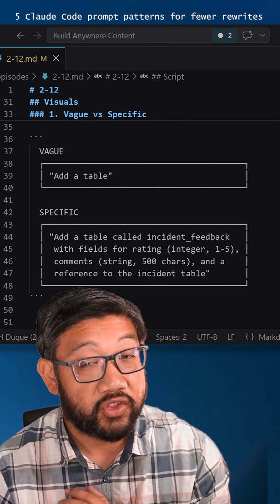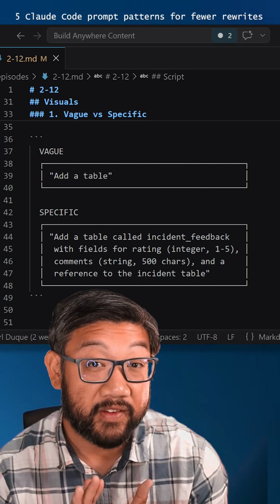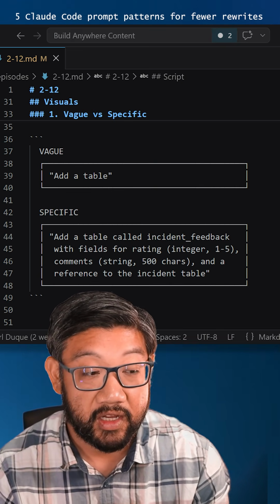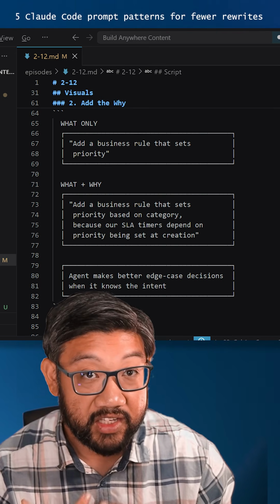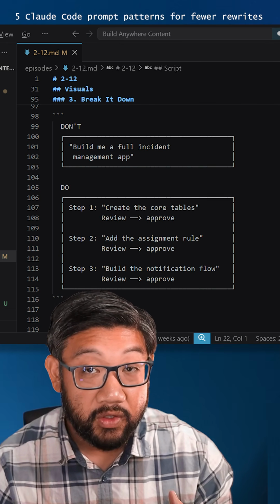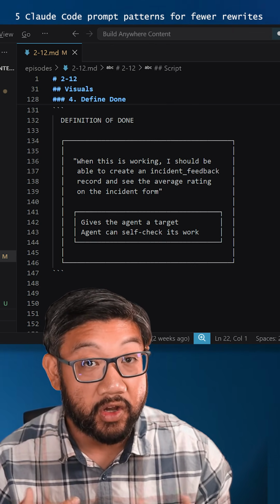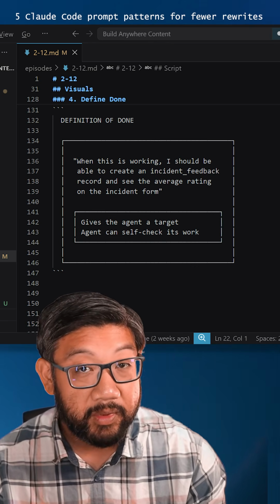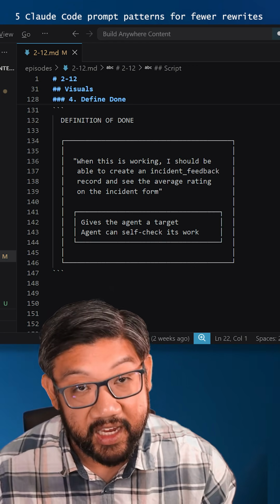5 Claude Code prompt patterns for fewer rewrites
The difference between a frustrating Claude Code session and a productive one usually comes down to the prompt. Here are practical patterns: be specific, give context, break big asks into steps, and tell the agent what "done" looks like. Real examples using ServiceNow SDK projects.